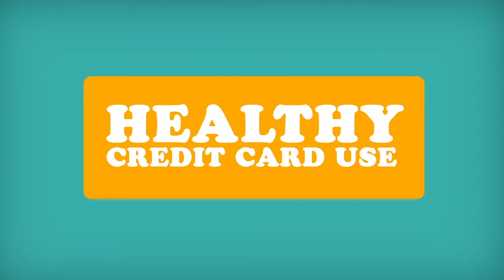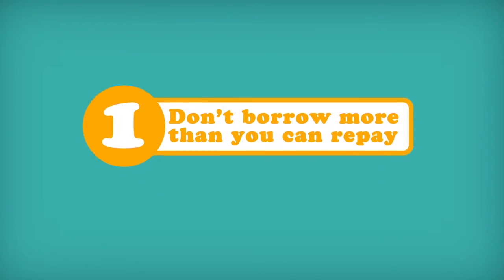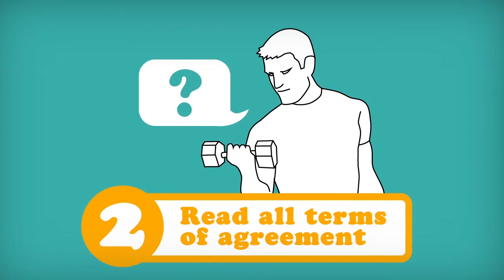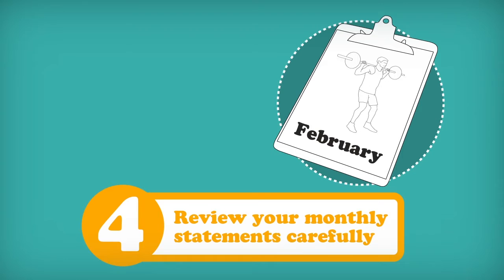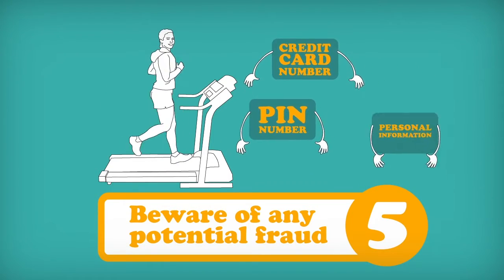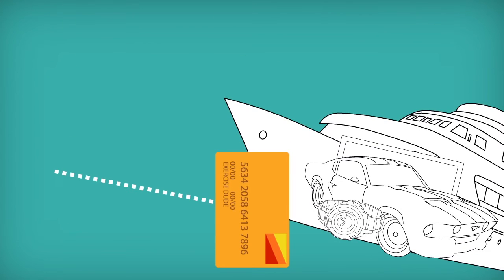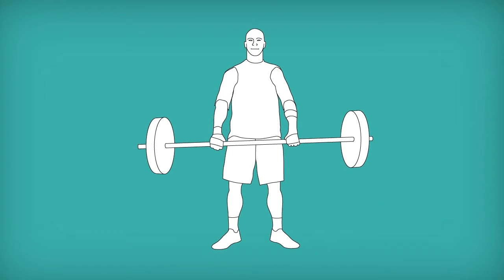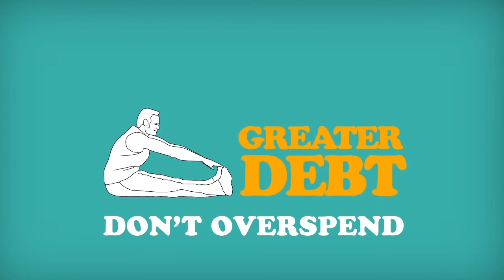Five Tips for Healthy Credit Card Use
Wondering how to use credit cards wisely? In this video, learn about the following.

• How to prevent your credit card balances from getting out of control

for more information on why credit is important.

Great Lakes may remove or transfer the video from YouTube without prior notice.